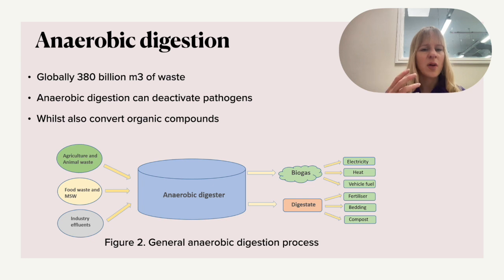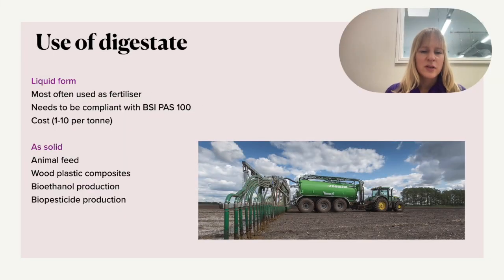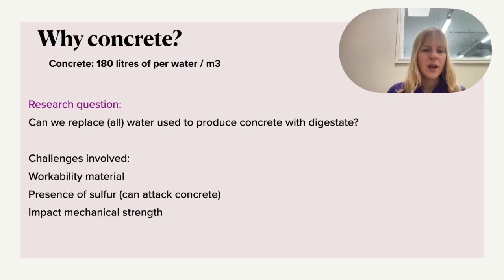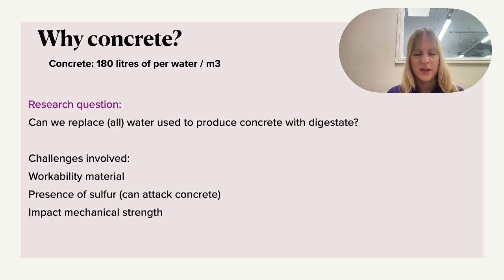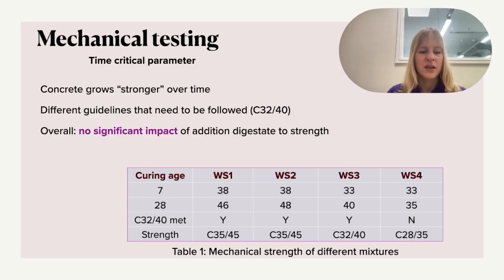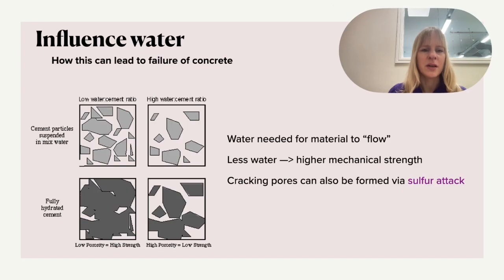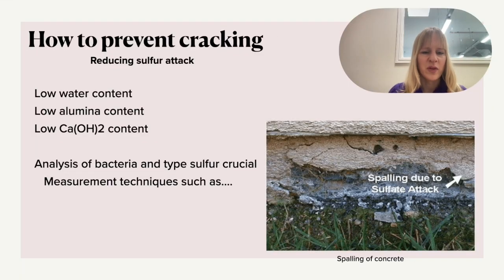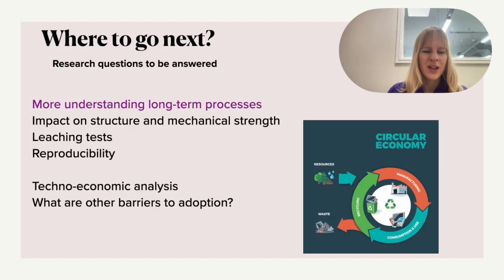Global Rise of Zero Liquid Discharge: Reducing Water Waste in Concrete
Concrete is one of the most utilised materials in the world. It is used to construct buildings, bridges and highways and is comprised of four key ingredients: cement, sand, gravel, and water. Although, there are environmental implications regarding the use of concrete, e.g. high embodied CO2, it is a flexible material in that it is possible to incorporate waste materials whilst maintaining structural integrity. Very little work has been done in replacing or partially substituting water as the hydration of cement is a key reaction to strength development. This paper investigates the possibility of utilising wastewater sludge (WWS) from the brewery industry as a water substitute in concrete. With the adverse effects of climate change resulting in water shortages around the world, there are sustainable implications of finding water substitutes.  The results showed impressive compressive strengths that were suitable for structural applications, even at 100% WWS content. The results showed good repeatability and highlight the potential of WWS as a water replacement, which could enhance the sustainability aspect of concrete.